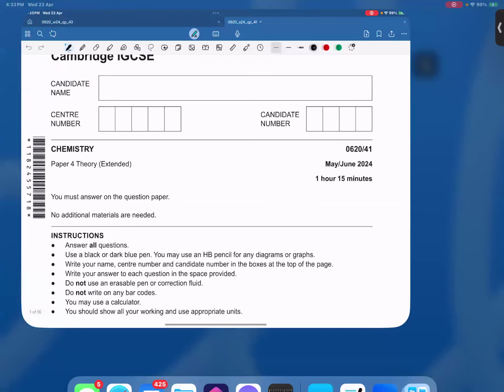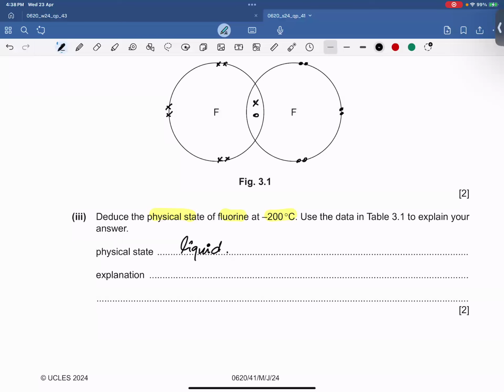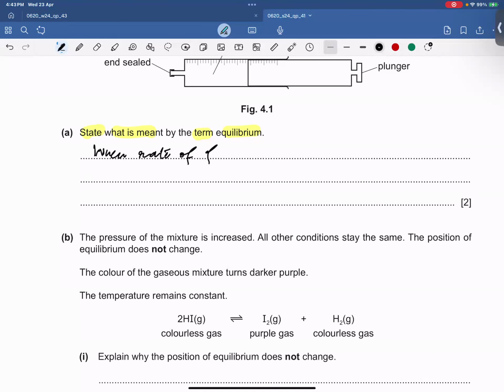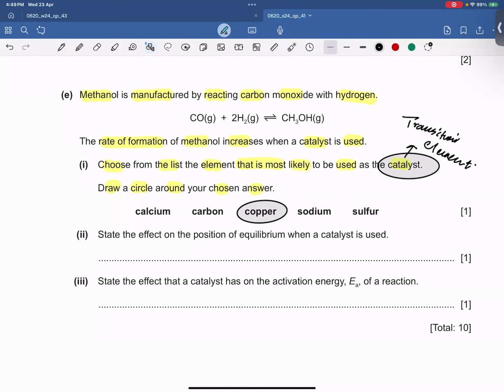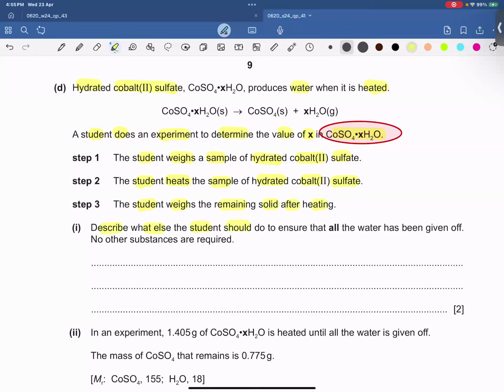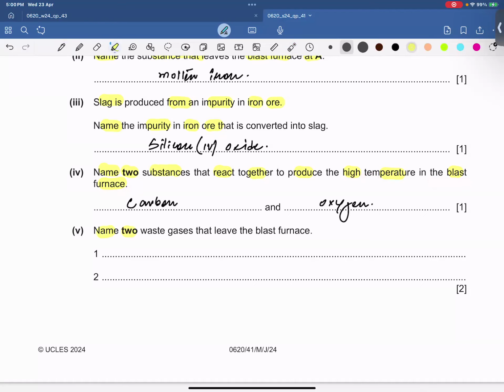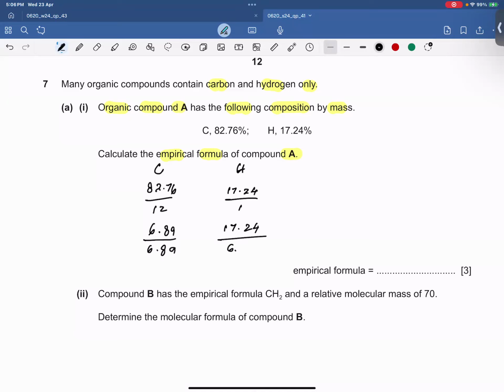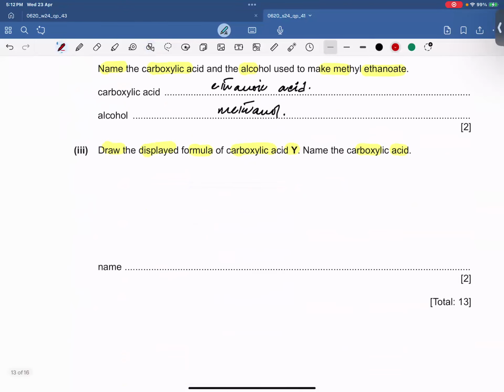OLevel IGCSE Chemistry Past Paper 0620 - MAY JUNE 2024 VARIANT 41 (ENGLISH/URDU)